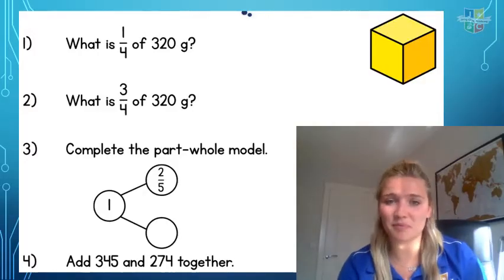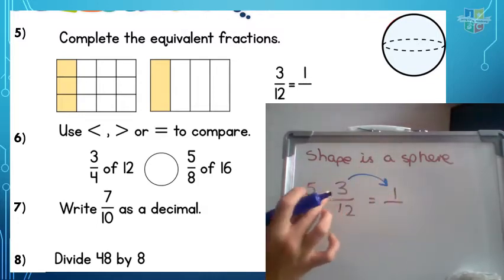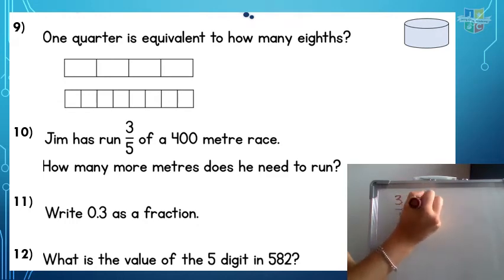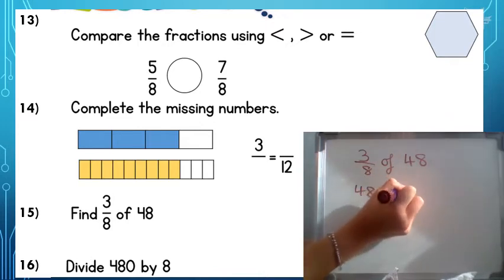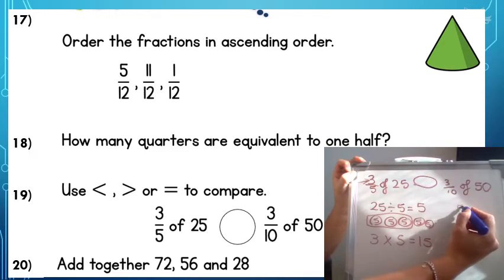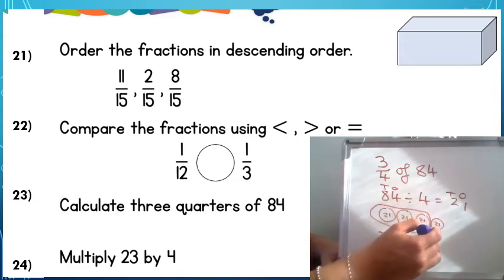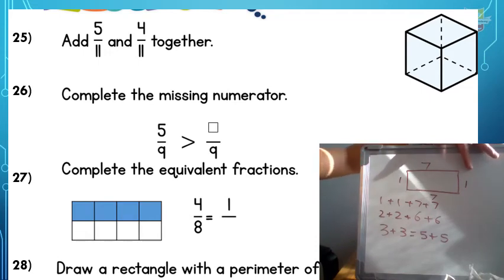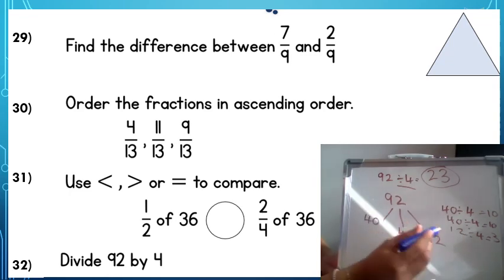Wednesday 15th July - Y3 Maths - Recapping prior learning 7